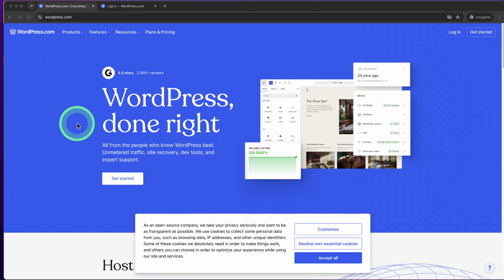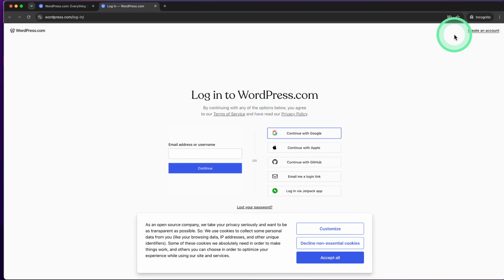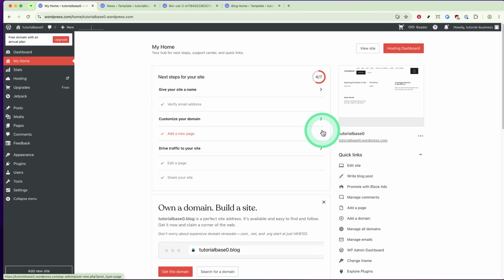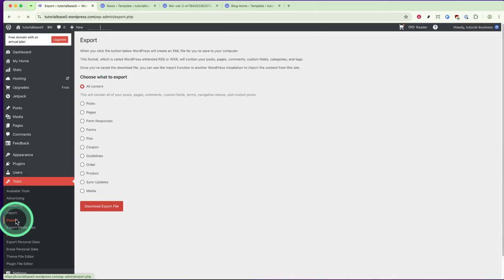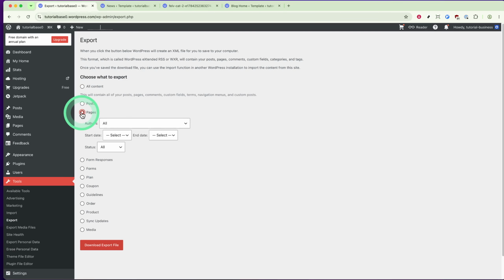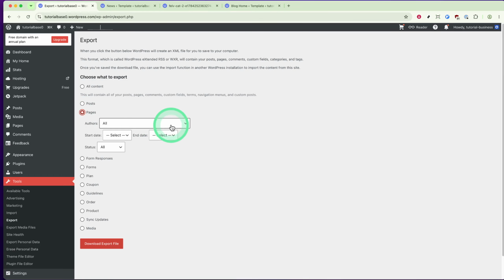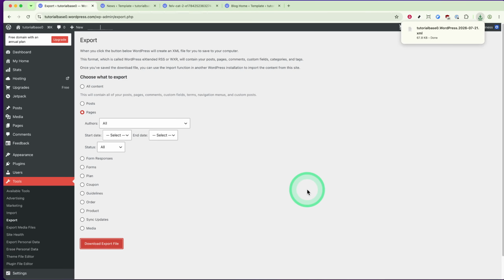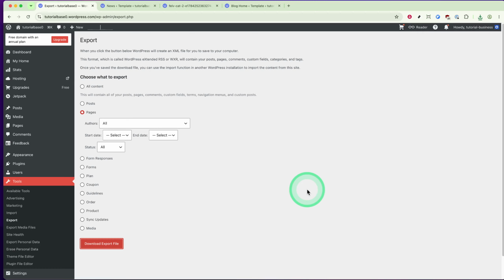How to Export Pages Only in Wordpress (Step-By-Step) [2026 guide]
00:00 Introduction
00:19 Why Export Pages in WordPress
00:36 Logging into WordPress
01:00 Accessing the Export Tool
01:17 Filtering for Pages Only
01:48 Exporting and Downloading Pages
02:11 Conclusion and Next Steps